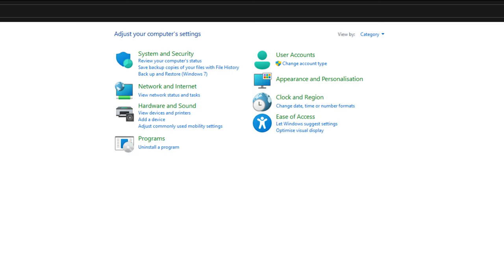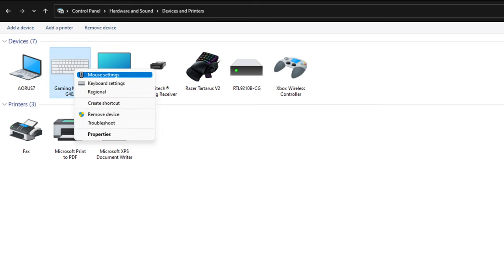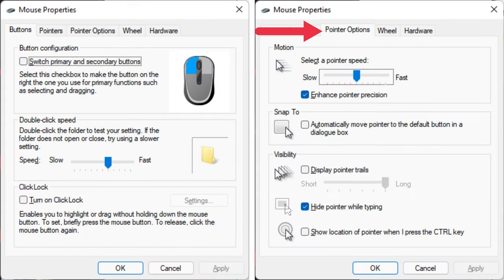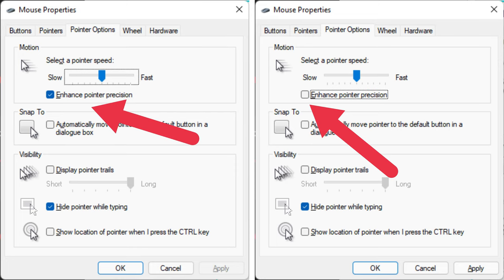Mouse Acceleration Explained & HOW TO Turn It Off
If you want the best accuracy in your video games on PC, you’d do well to turn off mouse acceleration. We’ll explain what it does and how to turn it off in Windows.